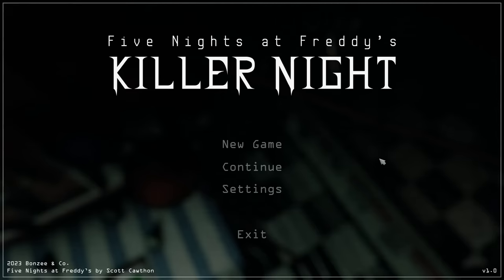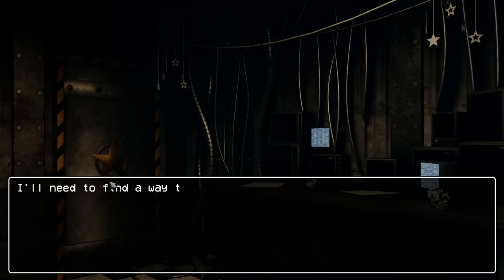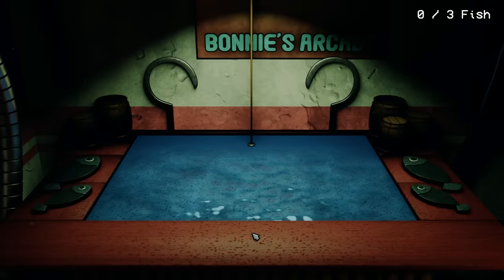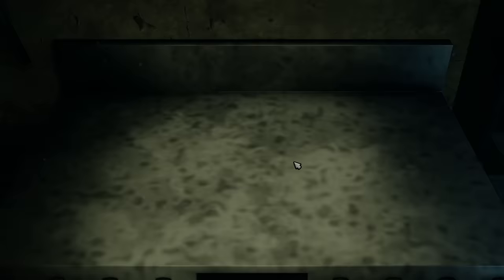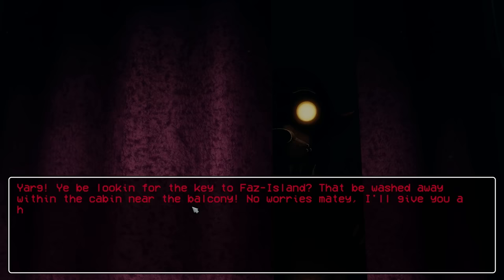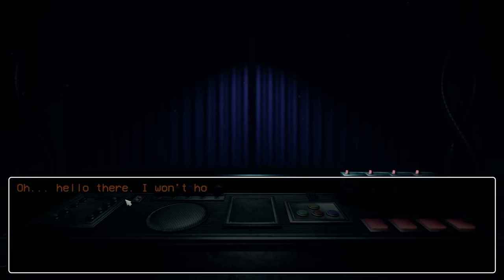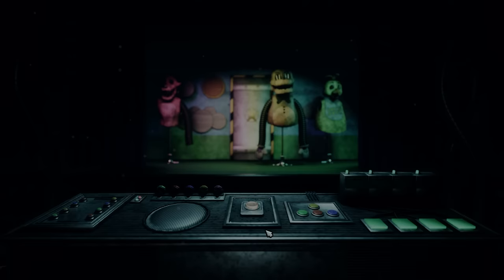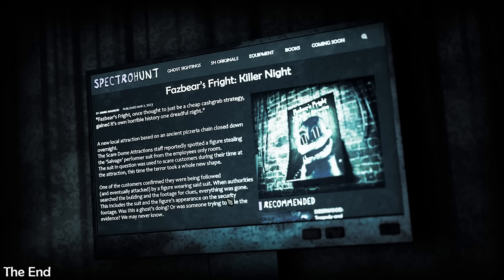THE NEW FNAF ANIMATRONIC HORROR ATTRACTION IS HERE. - FNAF Killer Night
Five Nights at Freddy's: Killer Night a new FNAF game where you are trapped in Fazbears fright and need to figure out how to escape..